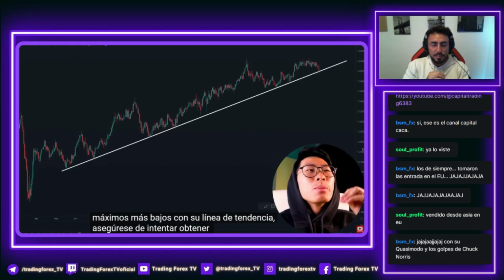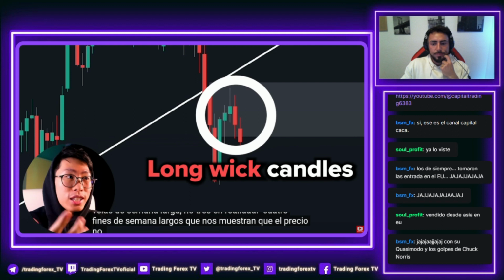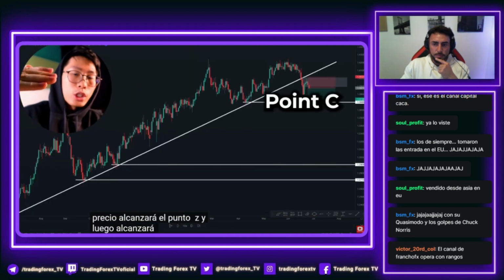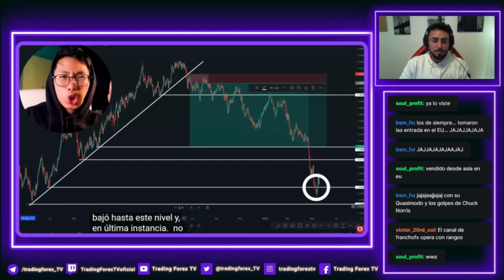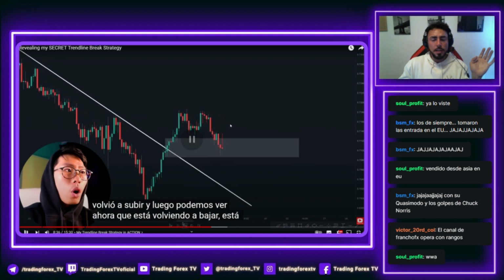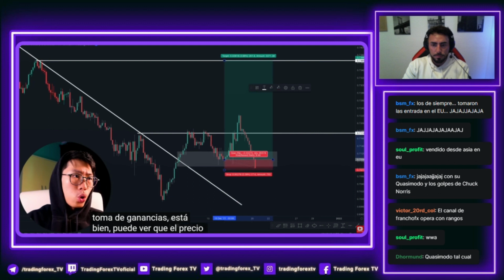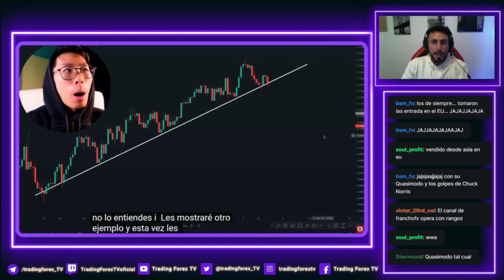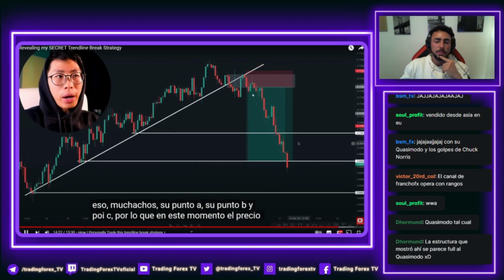Estrategia SMART MONEY Trendline Breakout & FVG Sniper Entry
🚀Bienvenido a mis directos, pásate por mi web y aprende Trading GRATIS

*Los contenidos de este canal tienen únicamente finalidad informativa y bajo ninguna circunstancia deben usarse ni considerarse como sugerencia de trading o recomendación de inversión, y nada de lo que en él se incluye debe ser tomado como base para realizar inversiones.
El anuncio de rentabilidades pasadas, no constituye promesa o garantía de rentabilidades futuras.

Antes de operar con CFDs y Forex debes ser consciente de los riesgos involucrados en el trading de estos instrumentos financieros. El alto grado de apalancamiento asociado con este tipo de inversiones, significa que el grado de riesgo en comparación con otros instrumentos o productos financieros es mayor. El apalancamiento (o margen comercial), puede trabajar en tu contra, lo que puede originar una pérdida sustancial.

**Los CFD son instrumentos complejos y conllevan un alto riesgo de perder dinero rápidamente debido al apalancamiento. El 71-77% de las cuentas de inversores minoristas pierden dinero al operar con CFDs con estos proveedores. Debe considerar si entiende cómo funcionan los CFD y si puede permitirse asumir el alto riesgo de perder su dinero.